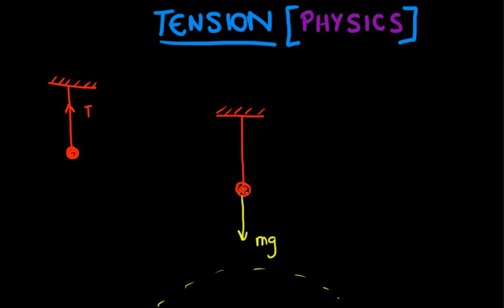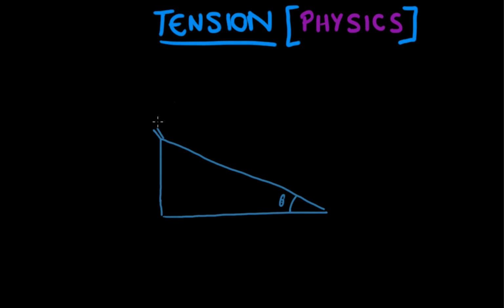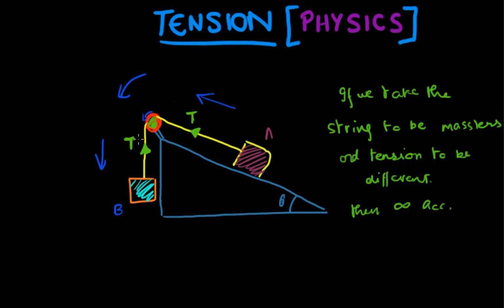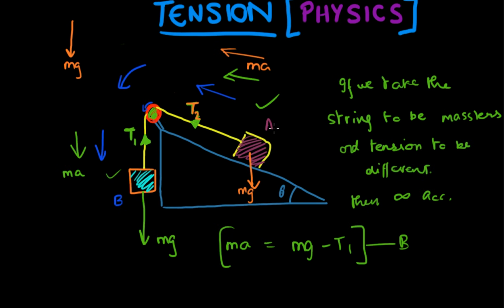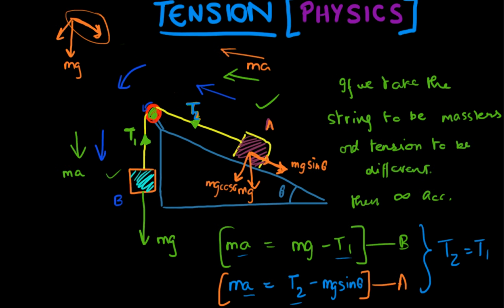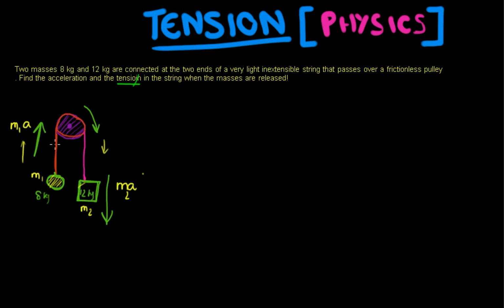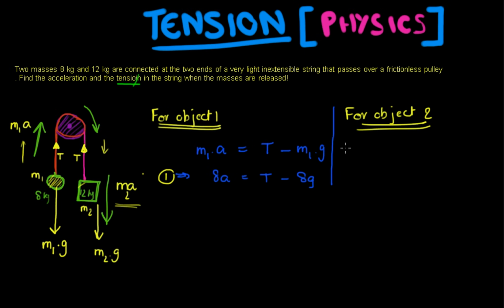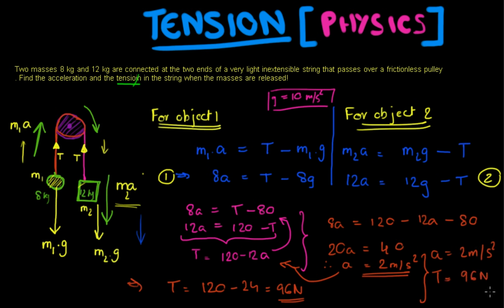Tension [Physics] (HD)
I hope the concept of tension is clear from this brief intro.
I'll be uploading some more numerical type questions on the concept of Tension [Classical Mechanics, Physics].

It'll surely help you and me too! :D

Logiqify - For The Love Of Nature